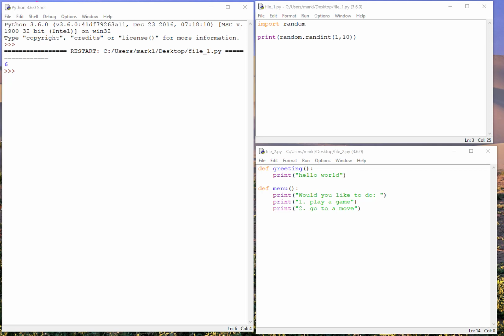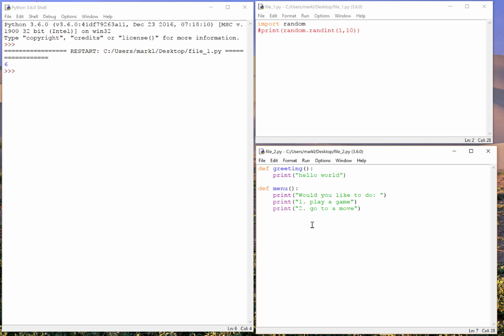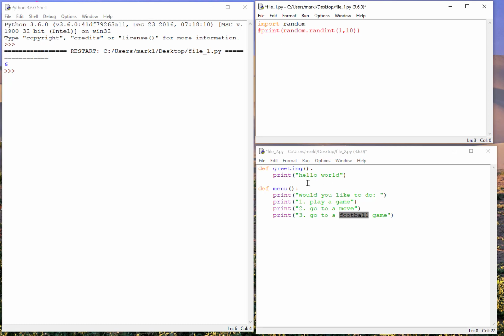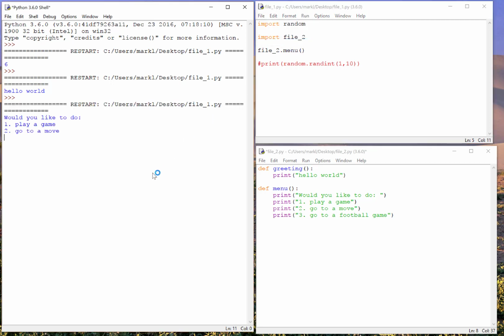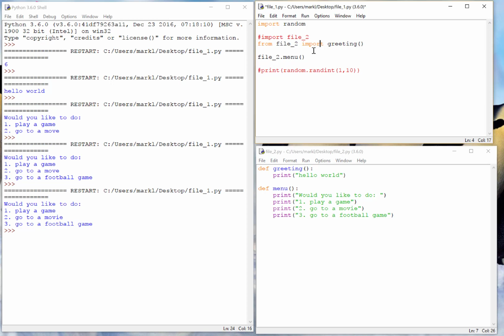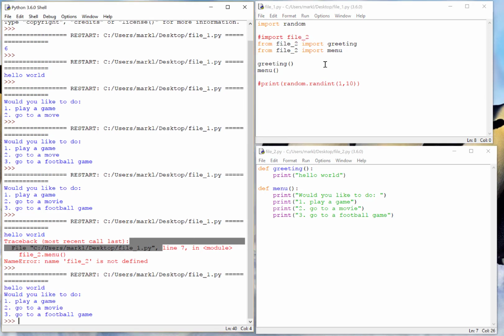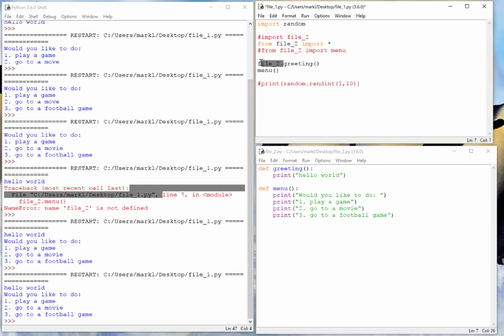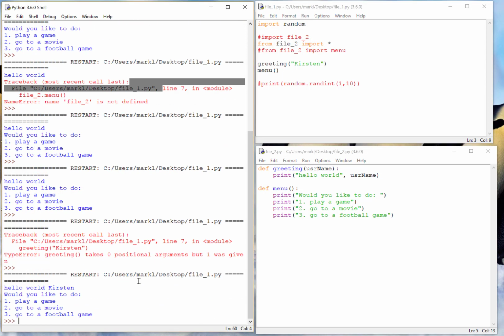Importing Python Libraries